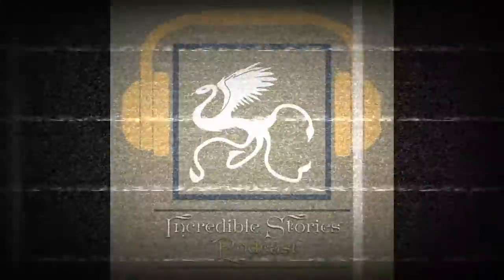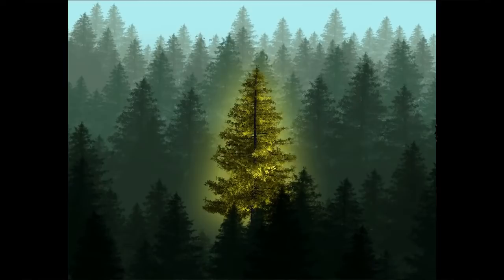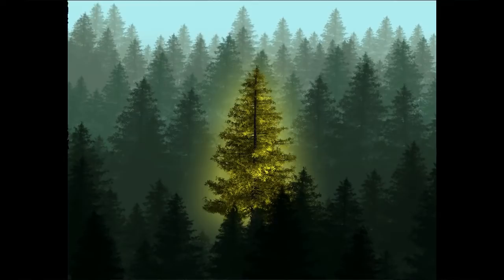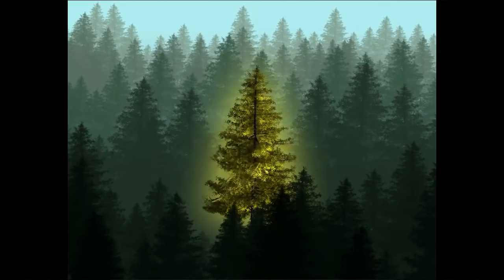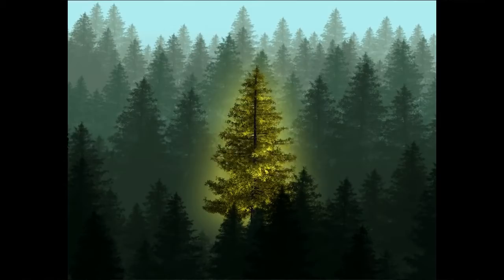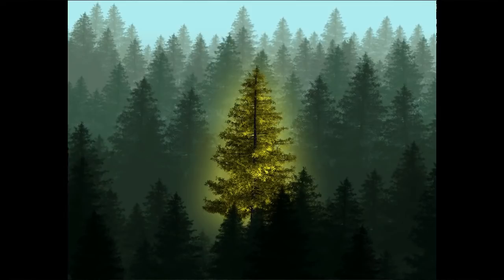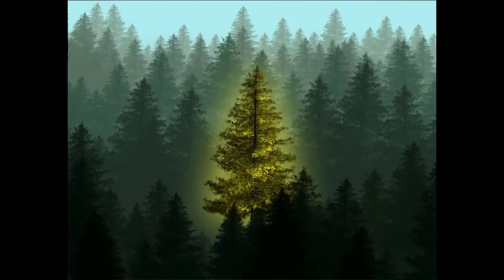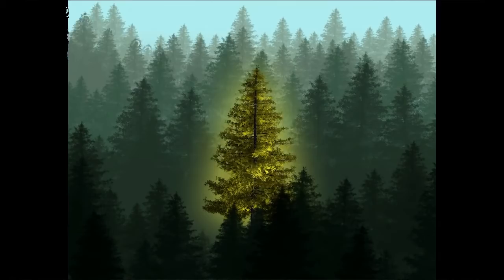The Golden Spruce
The Golden Spruce was a very special and rare tree.  It was sacred to native peoples, it puzzled scientists and left us an unsolved mystery.  Learn about this tree’s intriguing history and tragic fate.